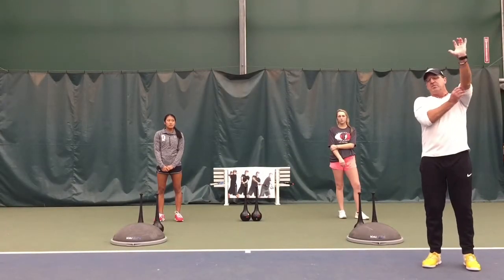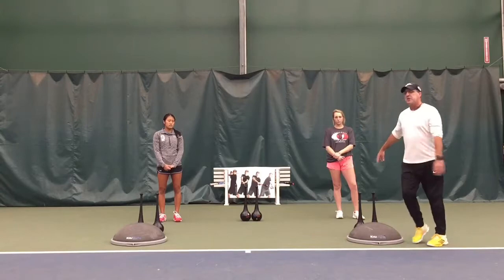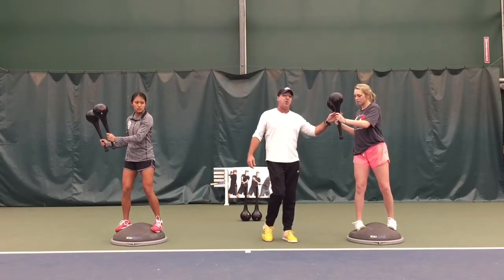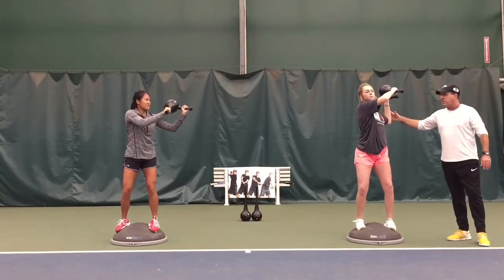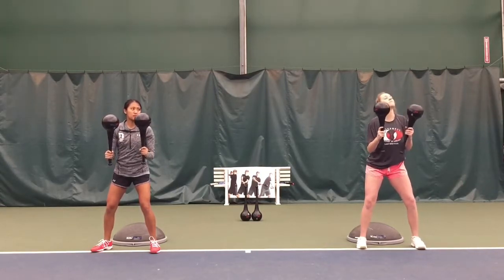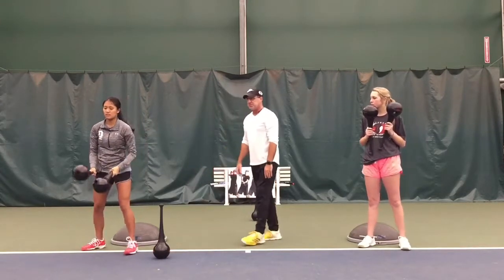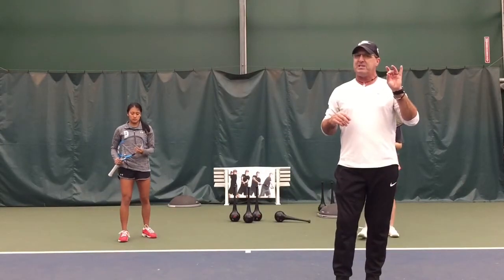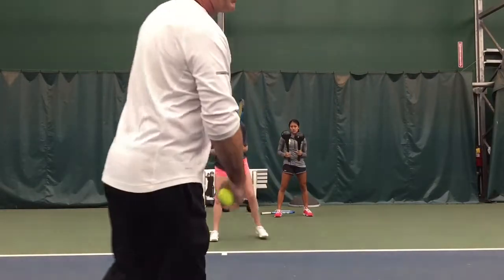RMT Club Non Dominant Side- Video 3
A Comprehensive approach towards using "Both' sides of the body when hitting ground strokes. Students need to understand the importance and Role the Non-Dominant side has from measuring (beginning),  to contact (middle), to finish (end). Balance is greatly enhanced when students understand the purpose each side has during each stage of the stroke. Use a visual of standing on a surf-board or a balance beam to illustrate using both sides of the body and draw some parallel's when hitting a ground stroke.